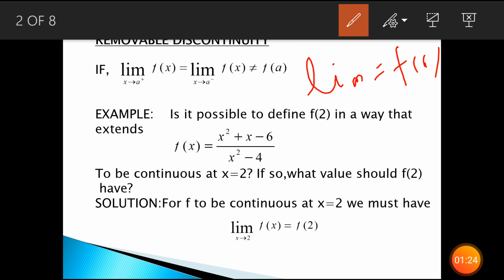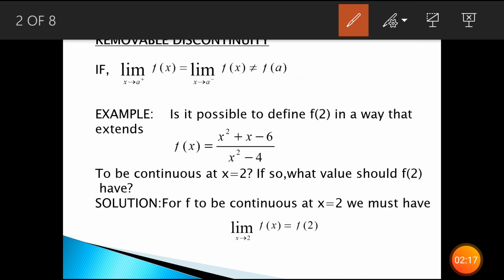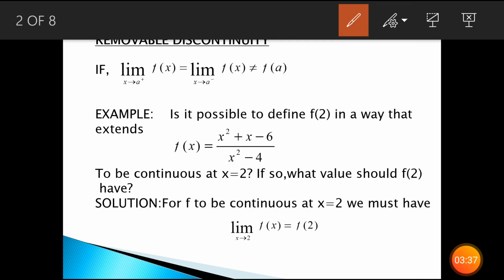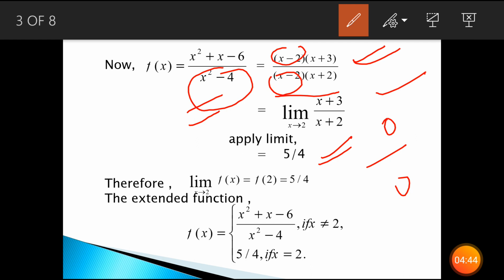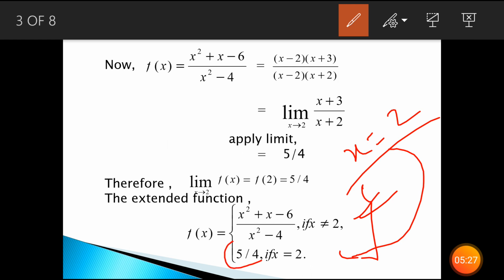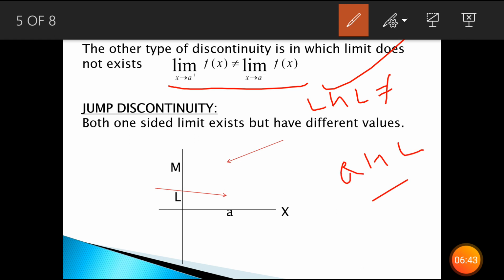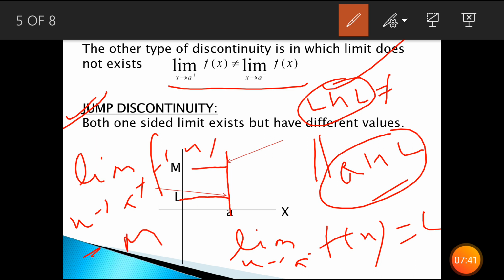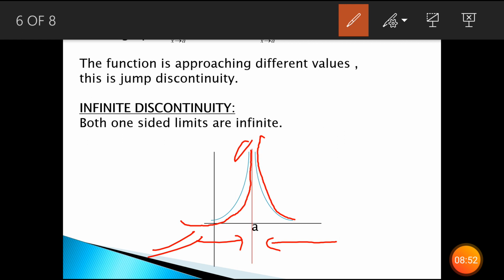Continuity: Removable and Irremovable Discontinuity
This video covers a sub topic of continuity that is Removable and Irremovable Discotinuity.